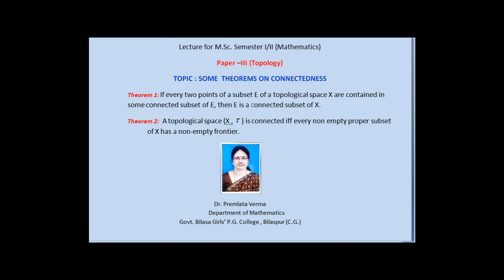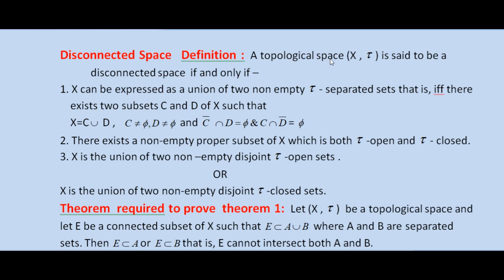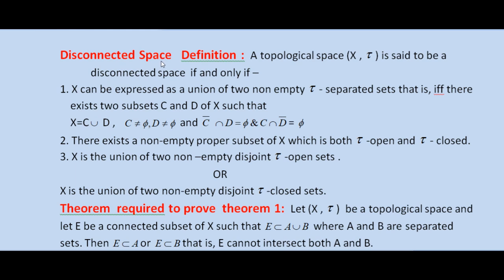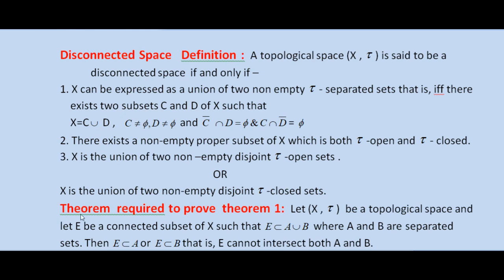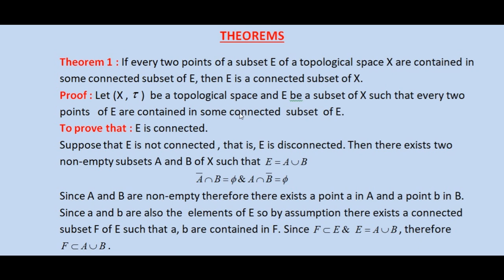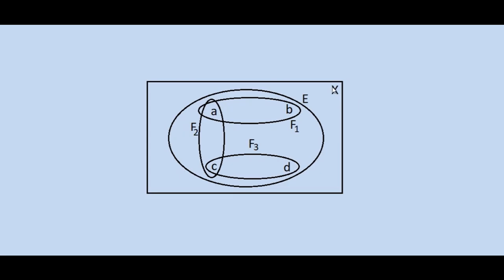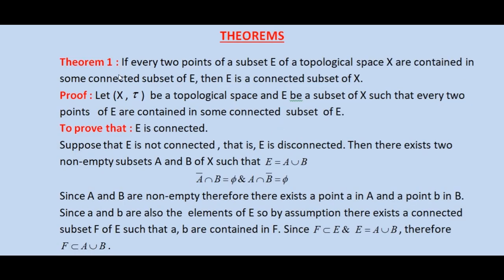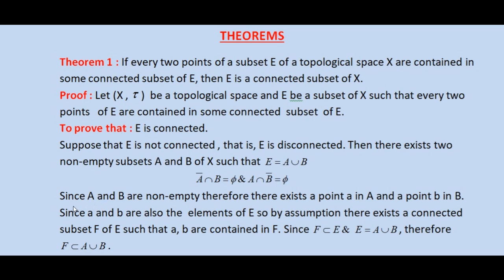Theorem on Connectedness Lecture 2 Theorems